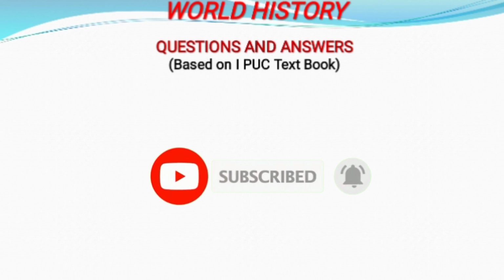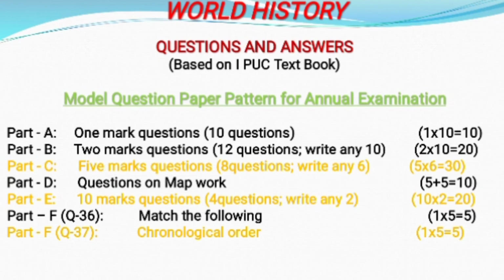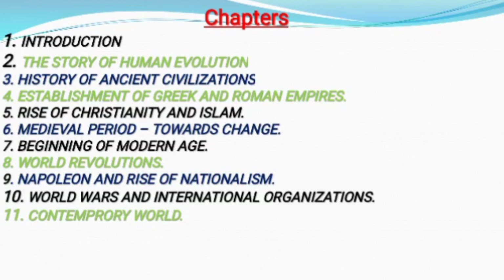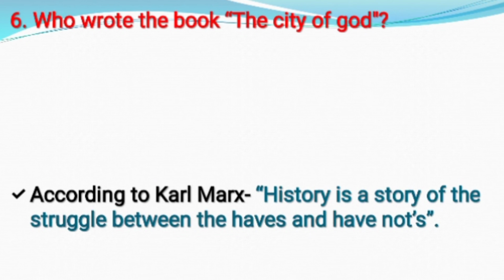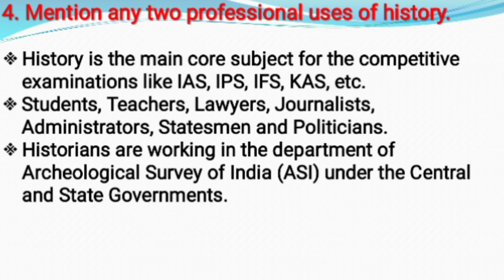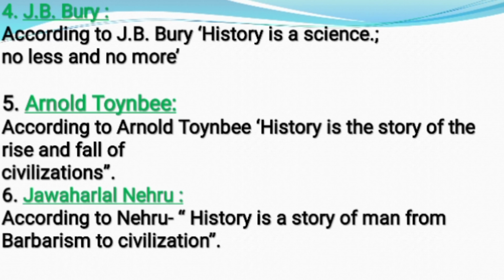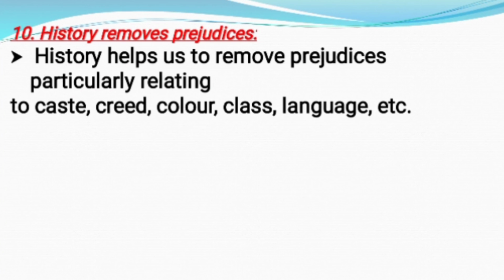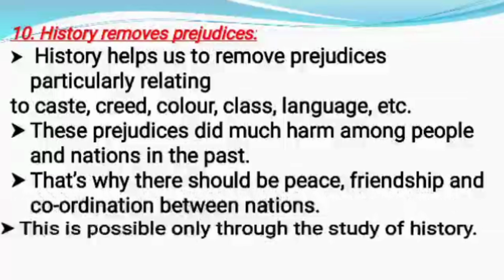I PUC HISTORY; 1Chapter- QUESTIONS & ANSWERS -1st PUC NOTES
Model question paper pattern, short explanations on syllabus and questions & answers for First Chapter ( 1mark, 2 marks, 5 marks)